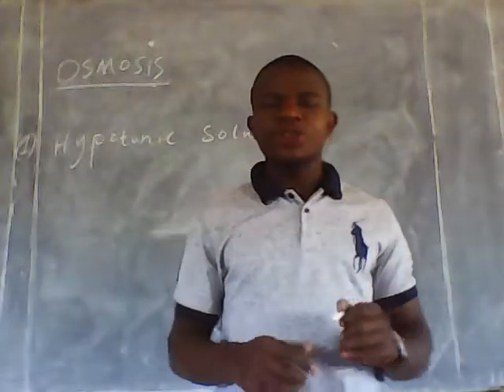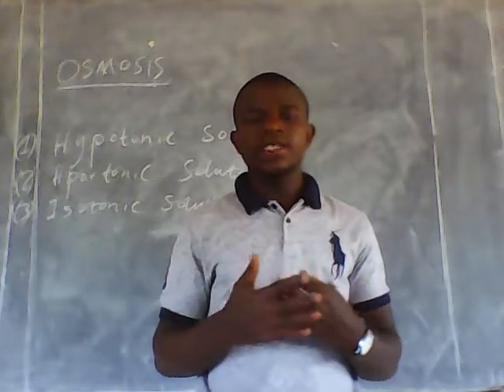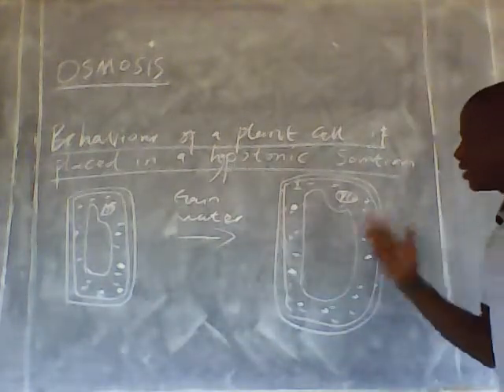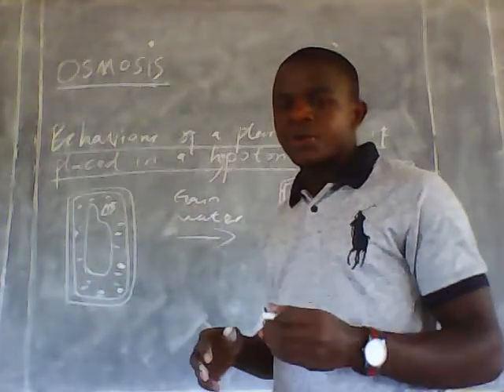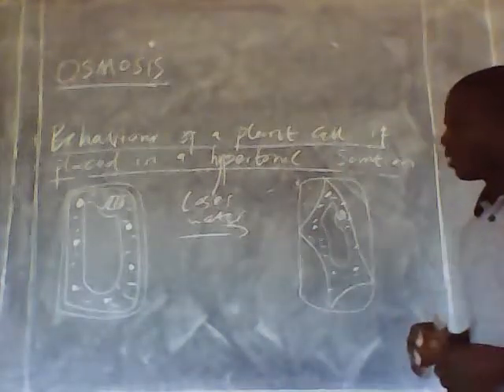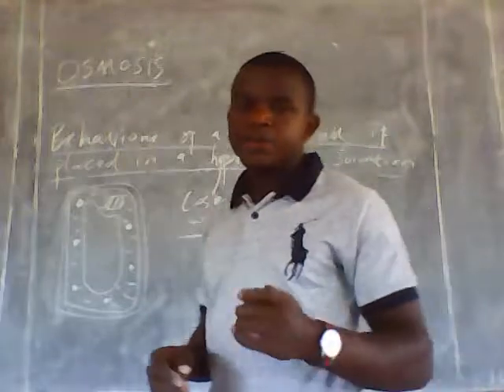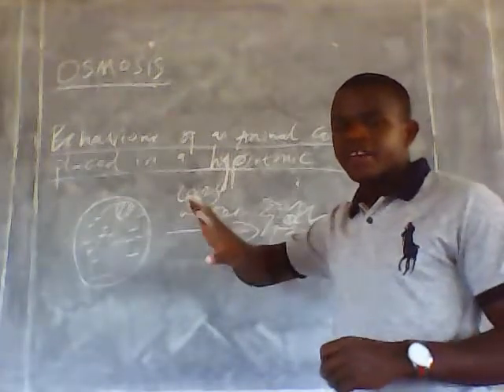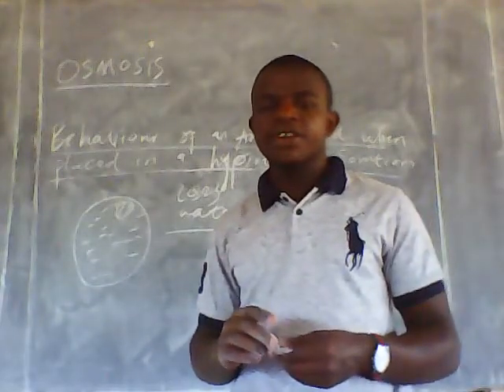JOE SIWALE Osmosis part 1